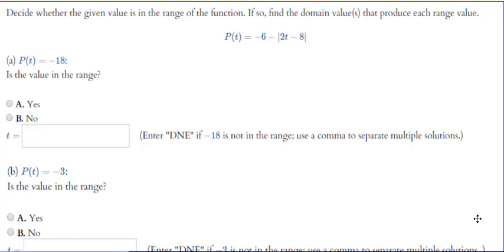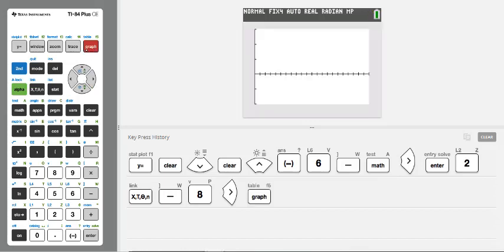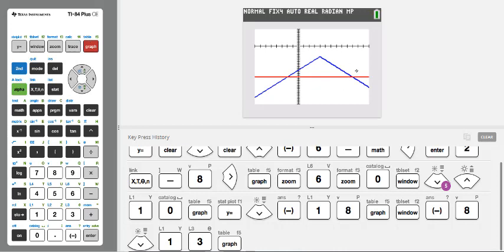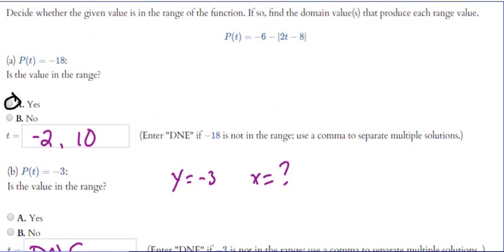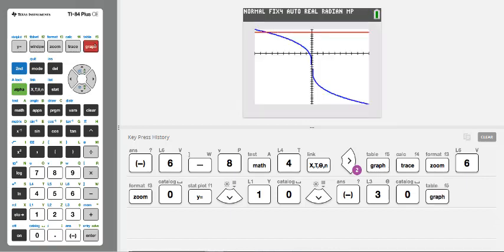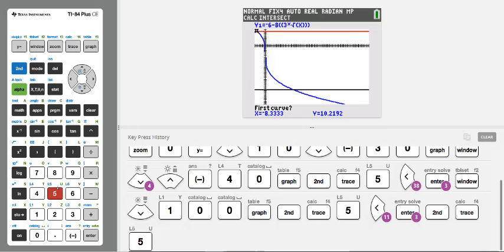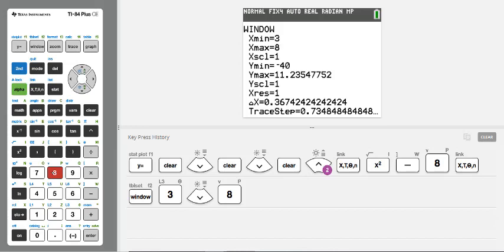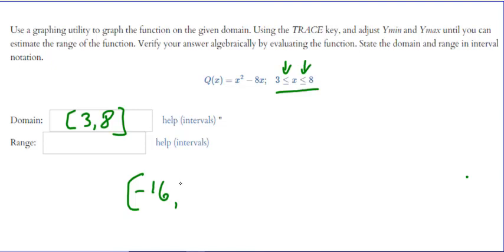section 2 6 part 3